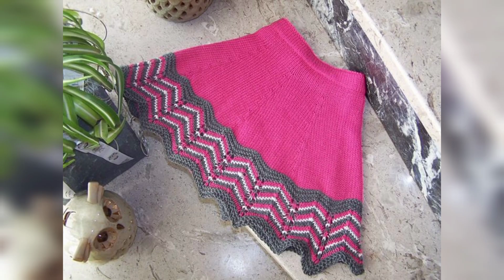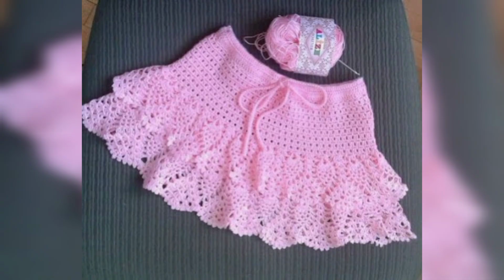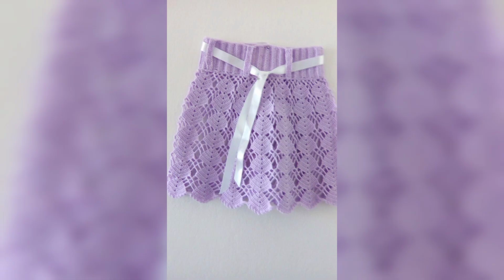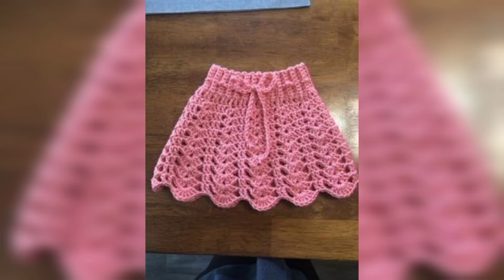Easy Crochet Simple Skirt Tutorial For Beginners 2023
crochet Baby Skirt
crochet pattern
crochet top
crochet projects
skirt outfit
long skirt outfit
crochet clothes
free crochet pattern
crochet ideas
skirt
crochet flower
crochet dress
cute crochet
crochet top free pattern
crochet stitch
mini skirt outfit
crochet sweater
mini skirt
easy crochet projects
crochet skirt
crochet  skirt
long skirt
summer crochet
crochet summer top
crochet accessories